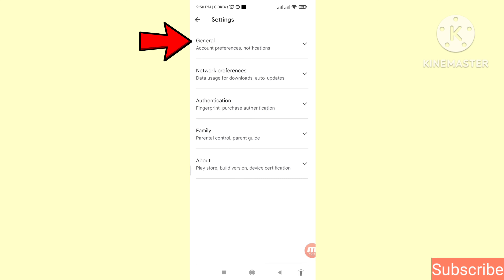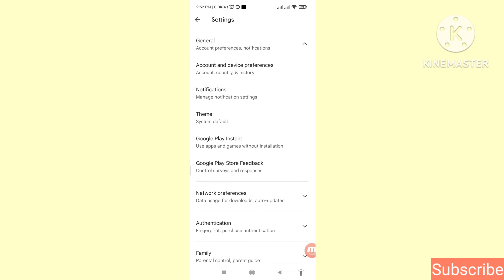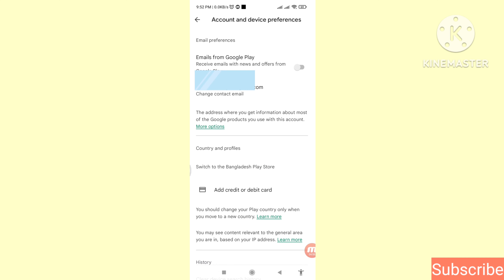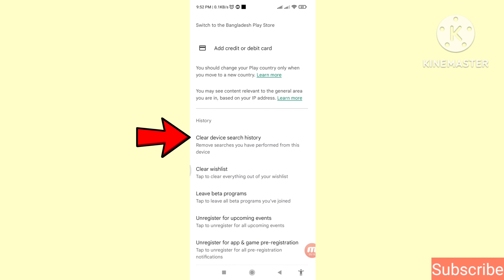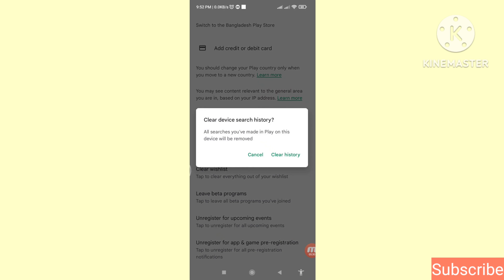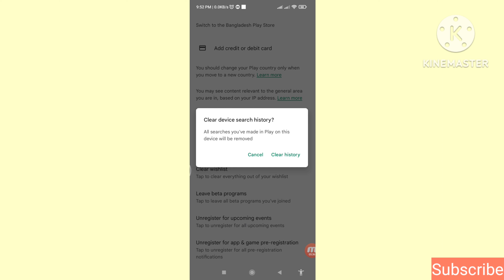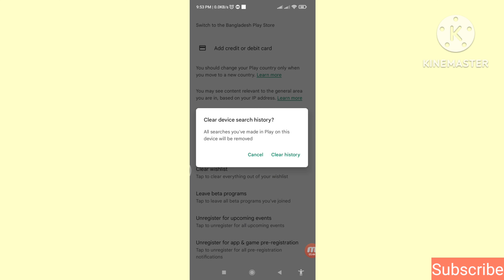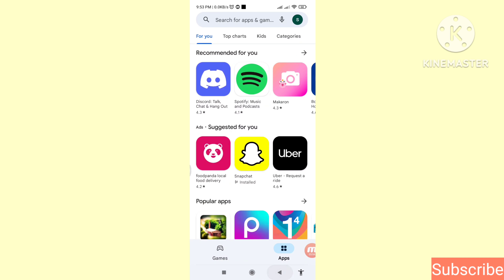How To Delete Play Store Search History on Android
In This Video I Will Show How To Delete Play Store Search History on Android.
If You Want Delete Google Play Store Search History You Can Follow This Video All Steps & Then You Can Easily Delete All Play Store Search History.